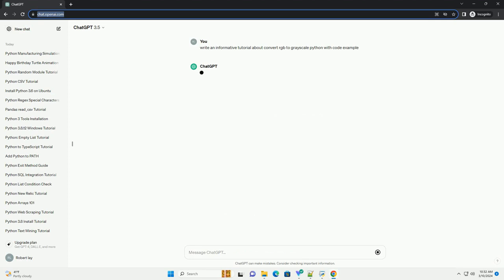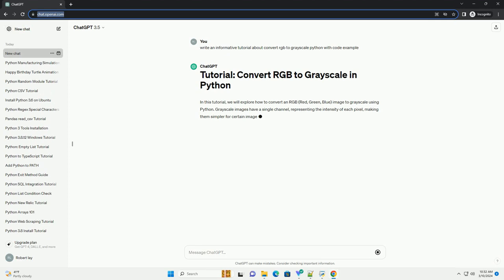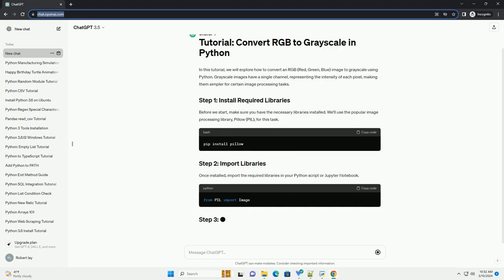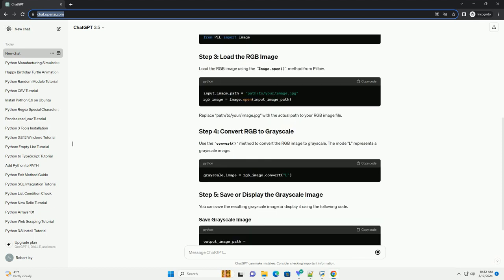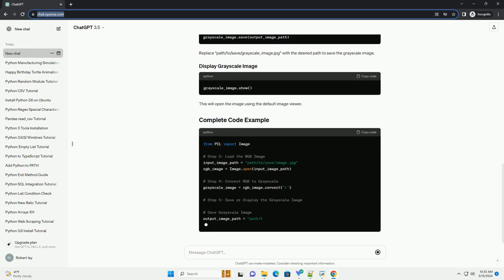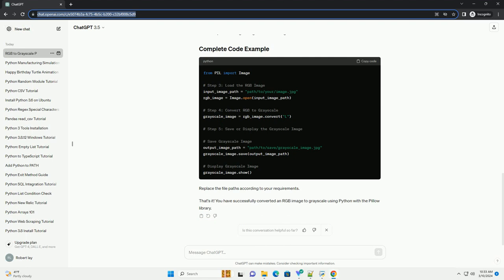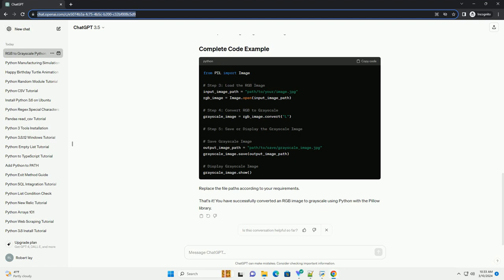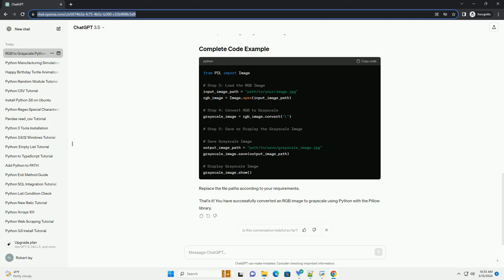convert rgb to grayscale python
in this tutorial, we will explore how to convert an rgb (red, green, blue) image to grayscale using python. grayscale images have a single channel, representing the intensity of each pixel, making them simpler for certain image processing tasks.
before we start, make sure you have the necessary libraries installed. we'll use the popular image processing library, pillow (pil), for this task.
once installed, import the required libraries in your python script or jupyter notebook.
load the rgb image using the image.open() method from pillow.
replace "path/to/your/image.jpg" with the actual path to your rgb image file.
use the convert() method to convert the rgb image to grayscale. the mode "l" represents a grayscale image.
you can save the resulting grayscale image or display it using the following code.
replace "path/to/save/grayscale_image.jpg" with the desired path to save the grayscale image.
this will open the image using the default image viewer.
replace the file paths according to your requirements.
that's it! you have successfully converted an rgb image to grayscale using python with the pillow library.

python convert set to list